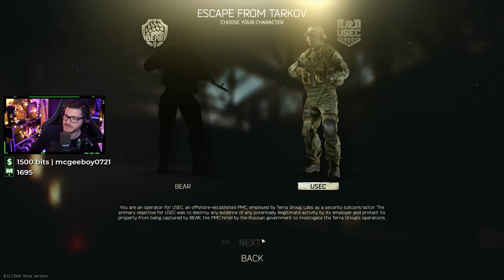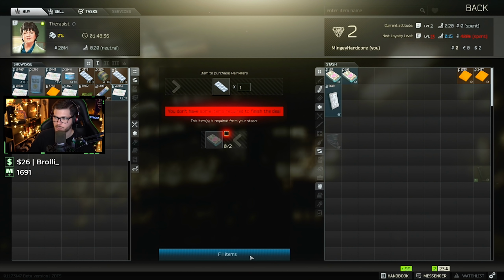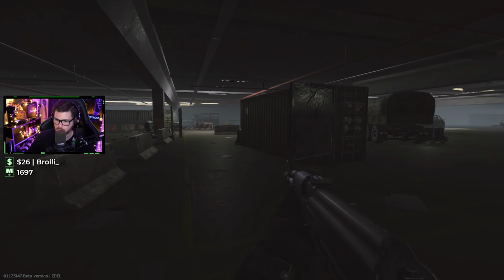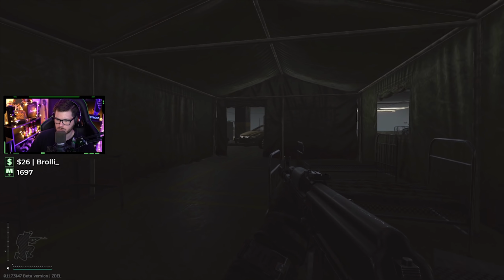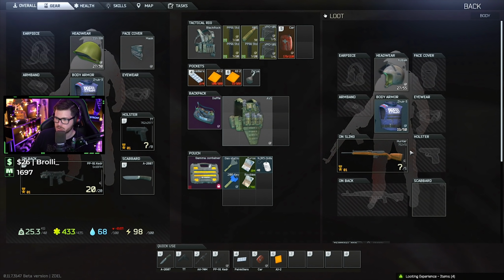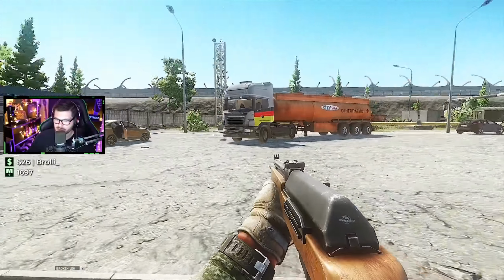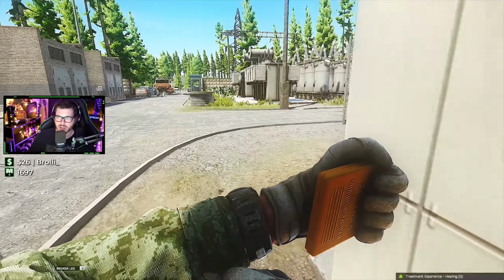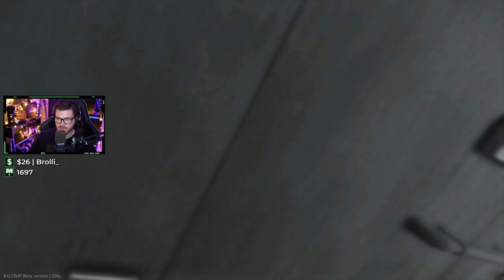Hardcore Challenge Begins | Escape from Tarkov 11.7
MarkstromTV presents the beginning of his latest hardcore challenge on escape from tarkov 11.7.

Be sure to subscribe to Markstrom so you don't miss Escape from Tarkov guides, gameplay, squad wipes, and tutorials that will make you the best player you can be, level up fast, learn how to make money, and be ready for every new eft update and new patch.

Live every day at 7am EST with Escape From Tarkov Streams